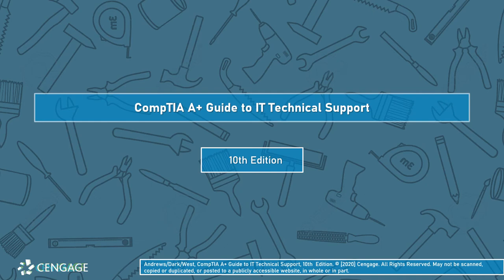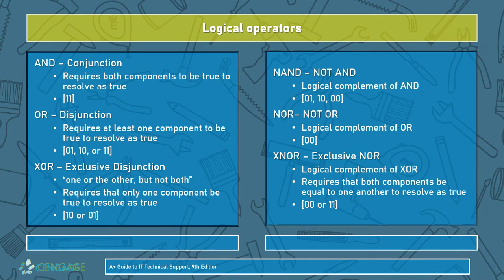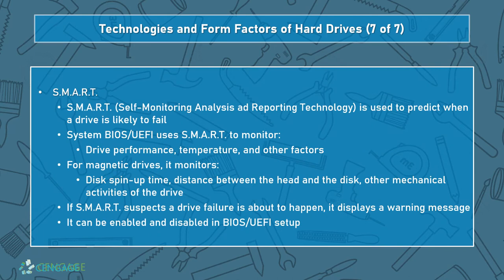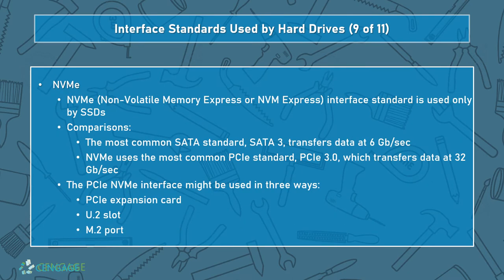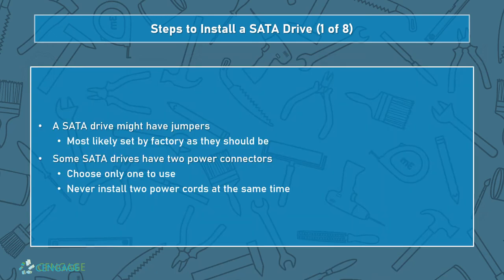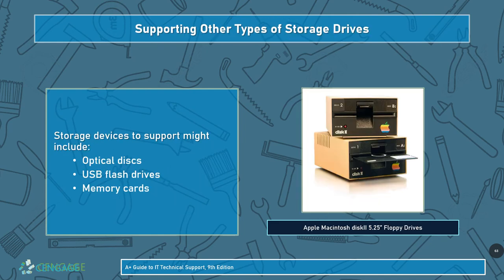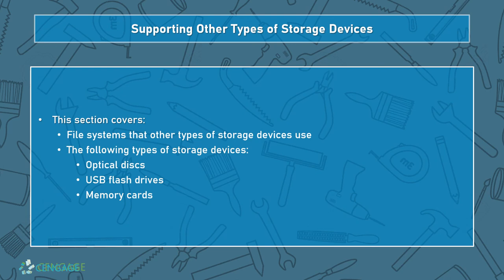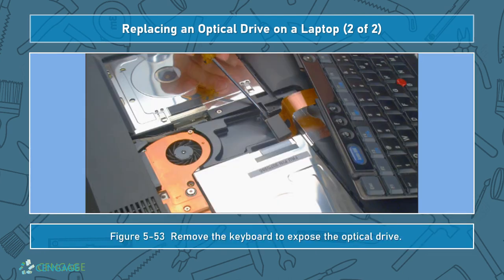CTS 120 - Chapter 5 - Supporting Hard Drives and Other Storage Devices